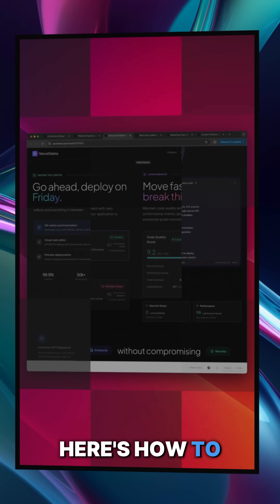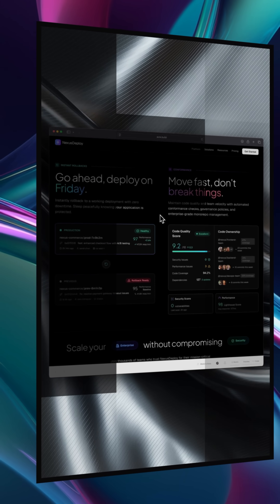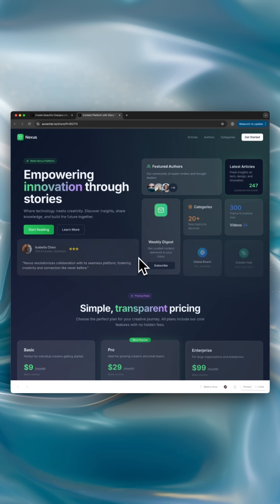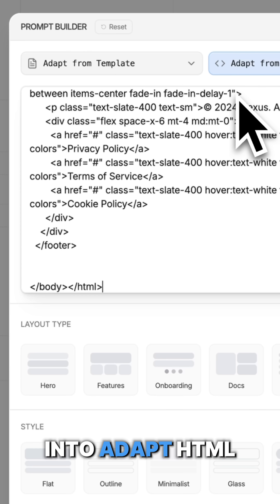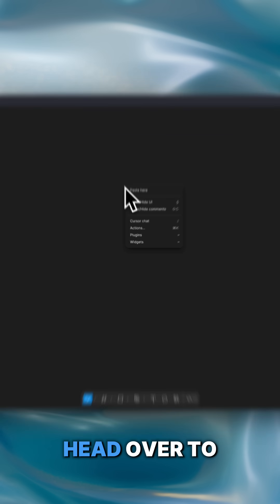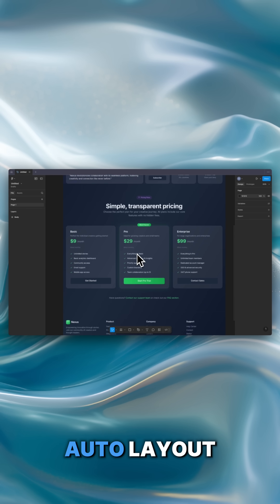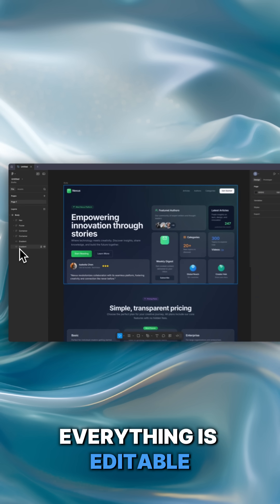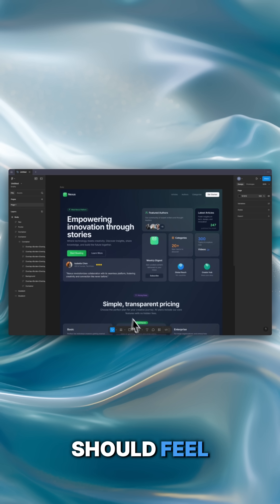Convert AI-Generated designs from into clean, editable Figma files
Learn how to upgrade your AI-generated designs in Aura with powerful 3D, video, and image assets all in just a few clicks! Start with the New Assets feature to insert animated backgrounds from Spline presets, import your own Spline project via custom URL, or browse stunning Unsplash images sorted by theme and color. Want to go further? Add a video link to create a dynamic, eye-catching background. It’s a fast, creative way to take your design to the next level.